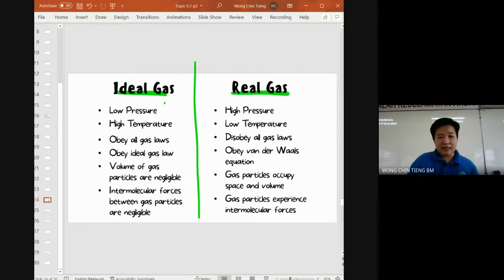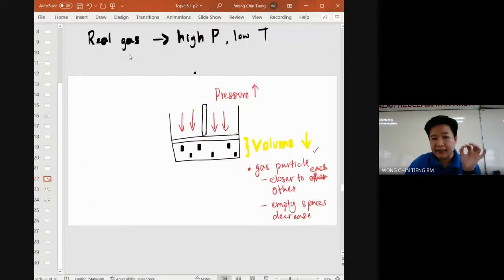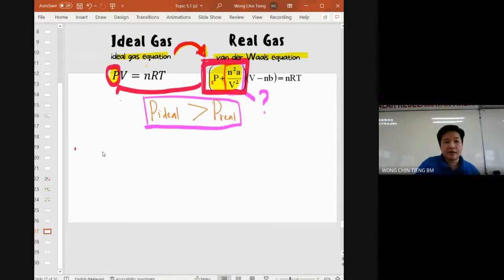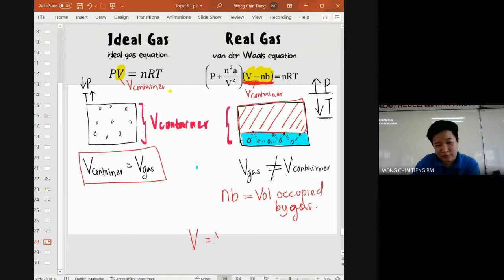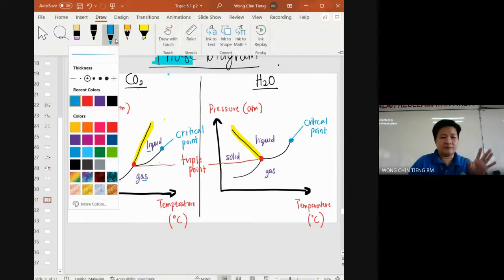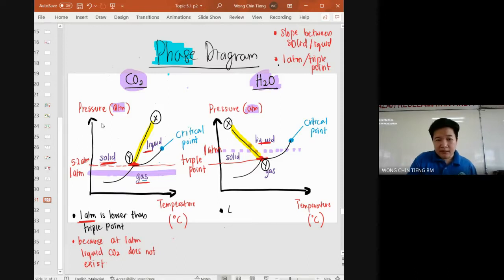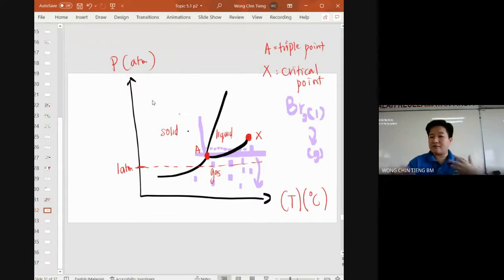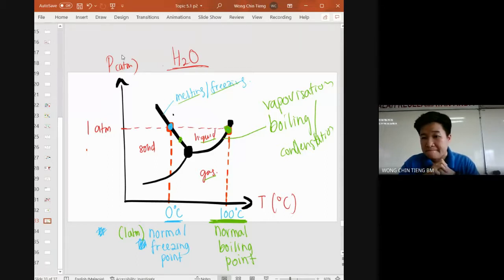H4T03 - Ideal Gas vs Real | Phase Diagram For Carbon Dioxide and Water